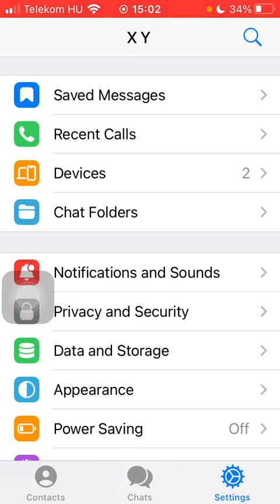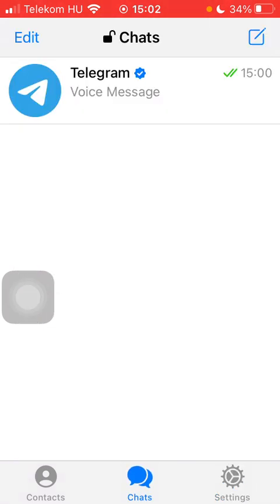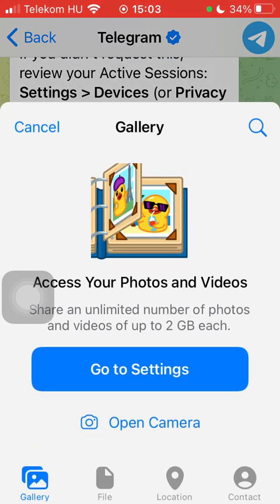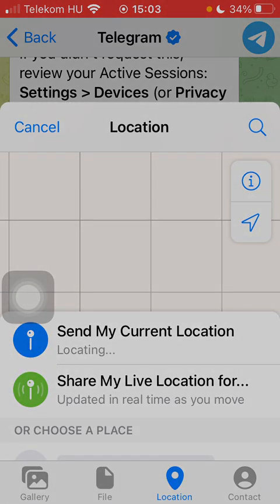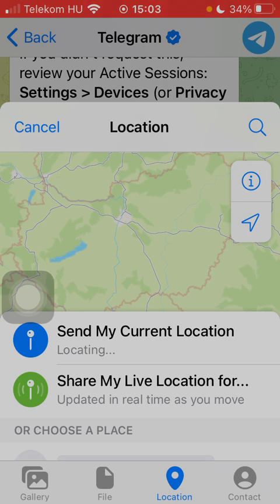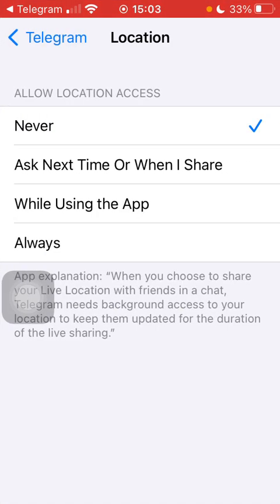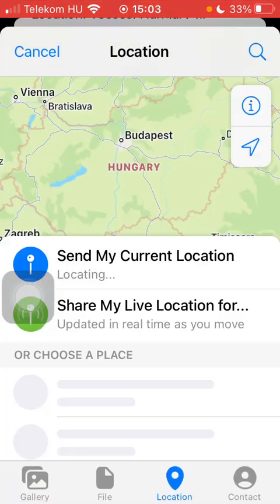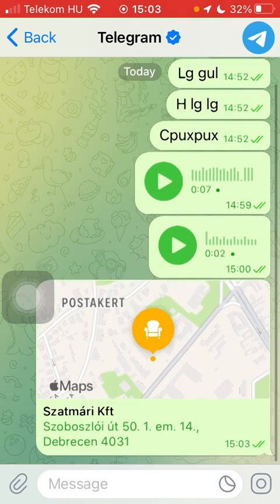How to send a location on Telegram?